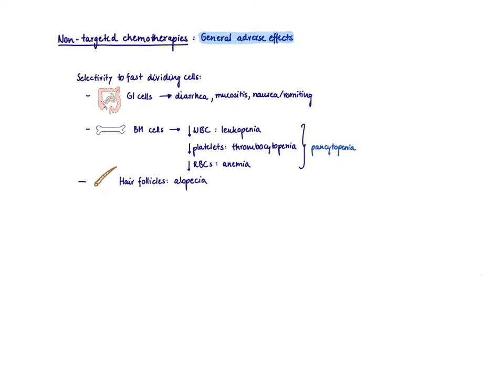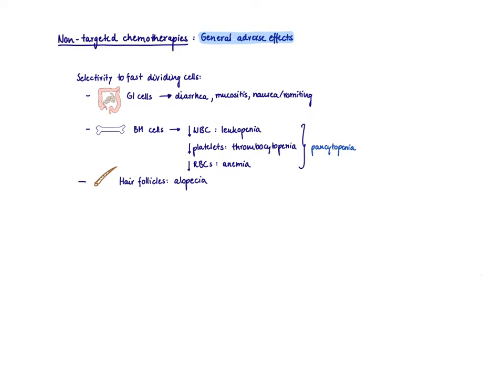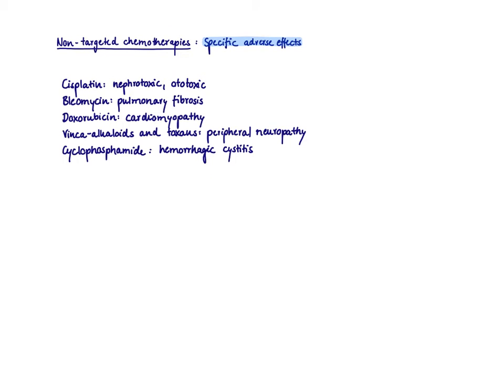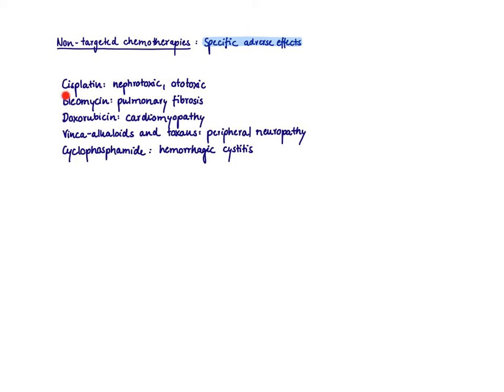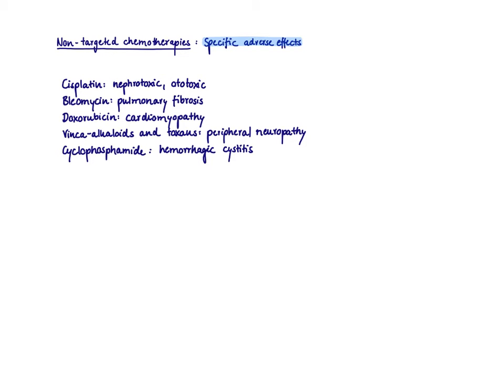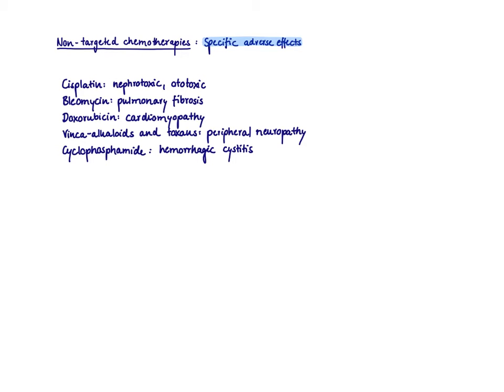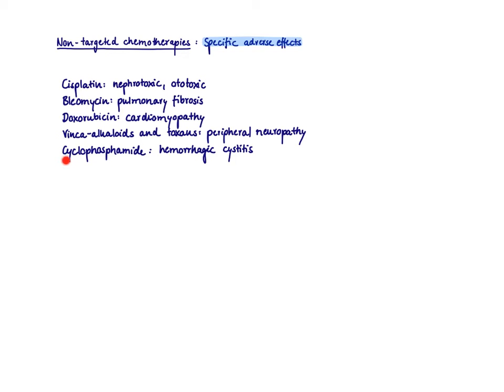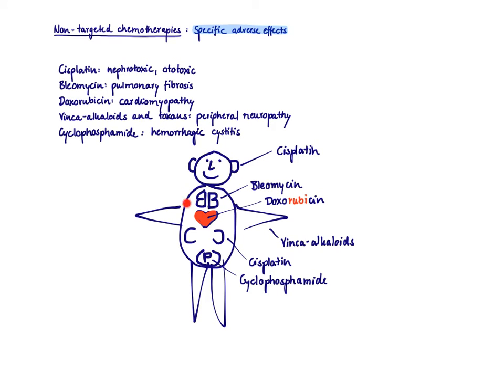Brandl's Basics: Adverse effects of non-targeted (classic) chemotherapeutic agents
This video introduces to the specific and general adverse effects of non-targeted chemotherapies.